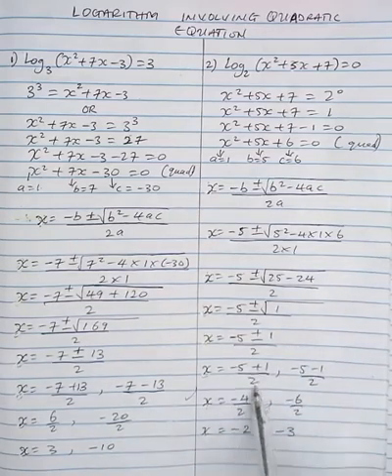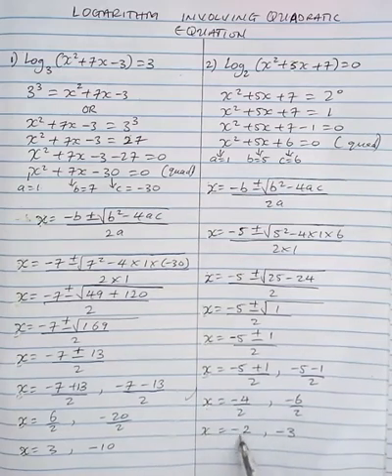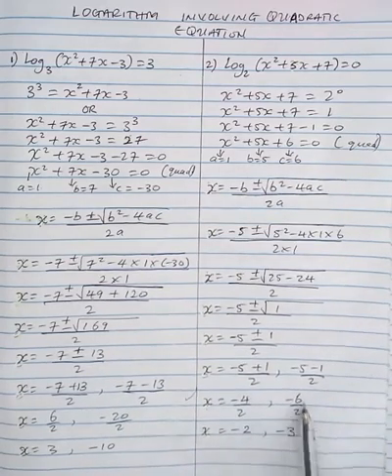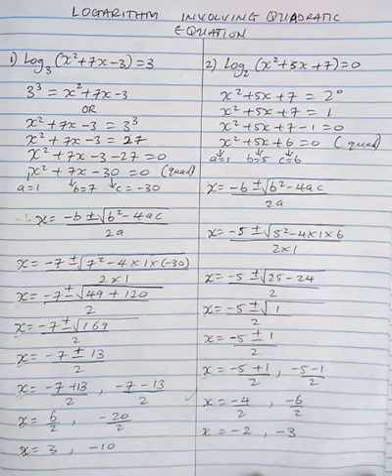Logarithm 5 (Involving Quadratic Equation)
This video deals on the branch of Logarithm that leads to Quadratic Equation